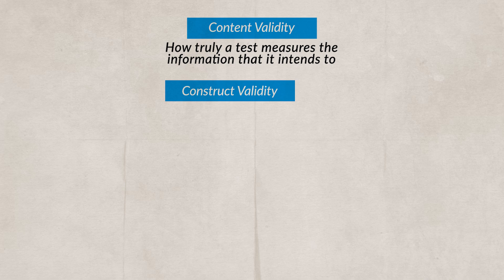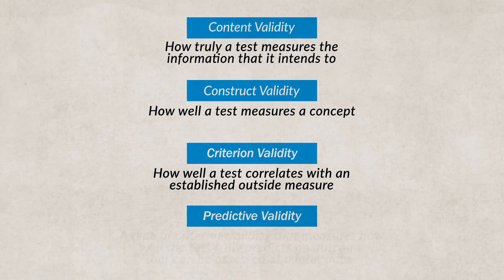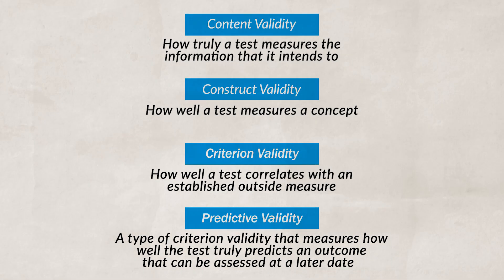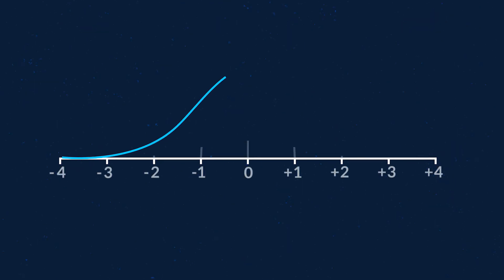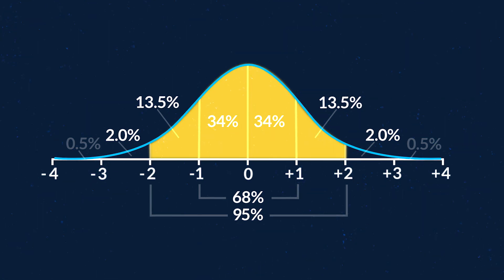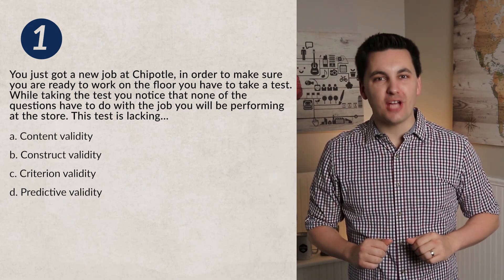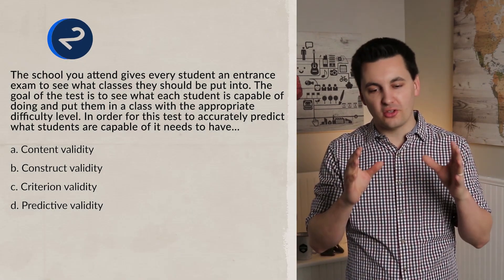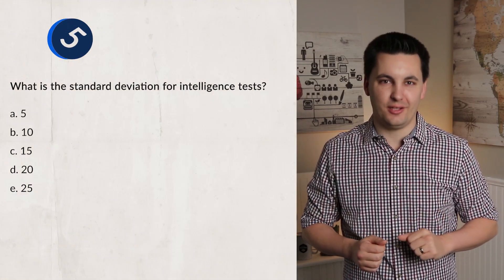Psychometric Principles & Intelligence Tests [AP Psychology Unit 5 Topic 10] (5.10)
Chapters:
0:00 Introduction
0:08 Psychometric
0:26 Measuring Intelligence
0:50 Test Reliability & Split-in Half Method
1:24 Types of Validity & Testing
2:32 Bell Curves & Intelligence Tests
3:35 Practice Quiz

Skills in this video:
5.P Explain how psychologists design tests, including standardization strategies and other techniques to establish reliability and validity.
5.Q Interpret the meaning of scores in terms of the normal curve.
5.R Describe relevant labels related to intelligence testing.
5.R.1 Gifted
5.R.2 Intellectual disability